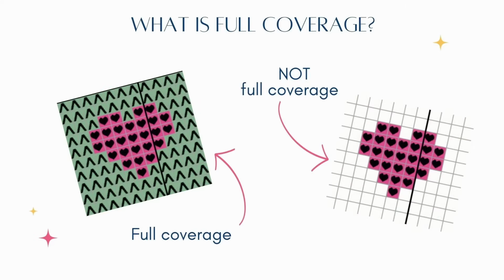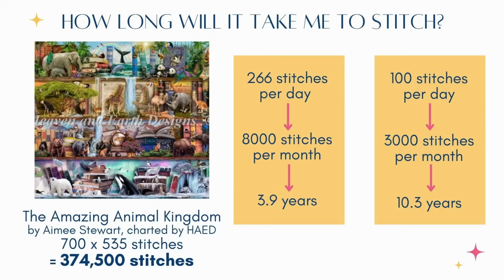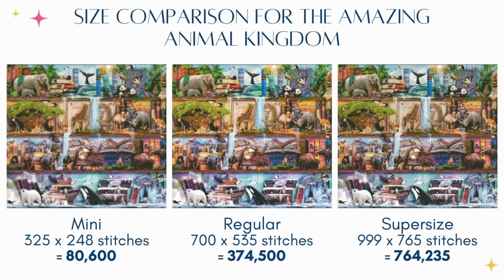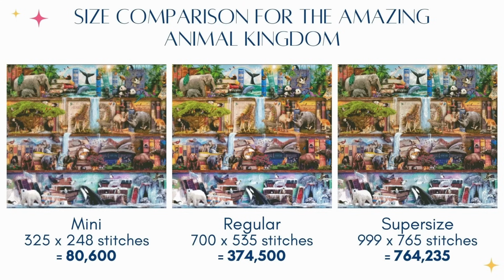Choosing a LARGE Full Coverage Cross Stitch - What to Consider and Tips to Help You Pick!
Choosing a large full coverage cross stitch is a BIG decision, so I'm hoping I can make it a little bit easier for you with plenty of tips and things to think about.

CHAPTERS:
00:00 Start
01:08 What is Full Coverage?
02:28 My full coverage stitching experience
04:00 Where to look for full coverage patterns
05:48 Two important questions
06:48 Criteria 1: The picture
09:39 Criteria 2: Size
14:35 Criteria 3: Number of colours
16:53 Criteria 4: Level of details/quality
18:22 Criteria 5: Licensing
18:59 What about AI?

I sell cute colourful designs suitable for beginners and more experienced stitchers in my Etsy shop

**VIDEOS MENTIONED**
Flosstube #3 - How I stitched my first huge full coverage cross stitch from HAED:

**PLACES TO BUY FULL COVERAGE PATTERNS**
Heaven and Earth Designs:

** PATTERNS SHOWN**
The Amazing Animal Kingdom by Aimee Stewart, charted by HAED: